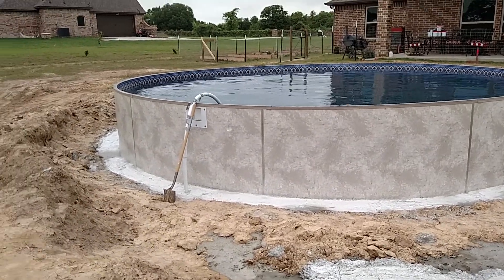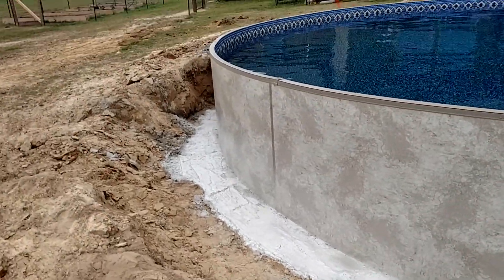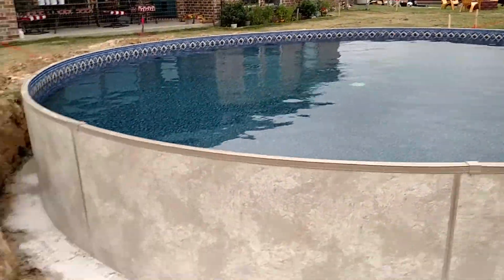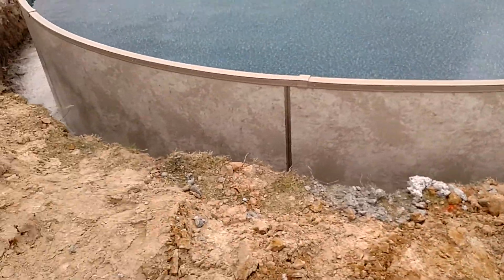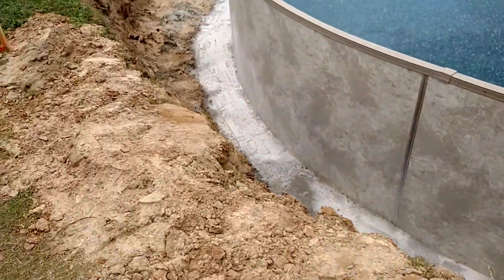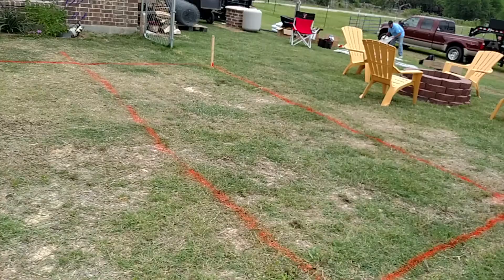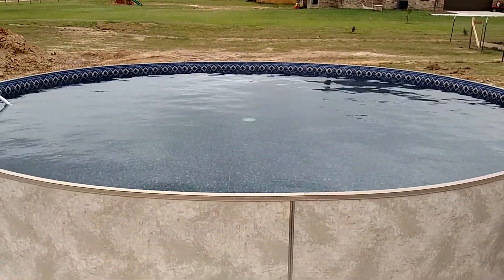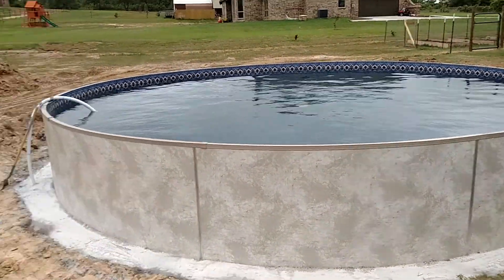Example of concrete collars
The new Optimum Pool requirement is, if over 24" in the ground, secure it down with concrete.